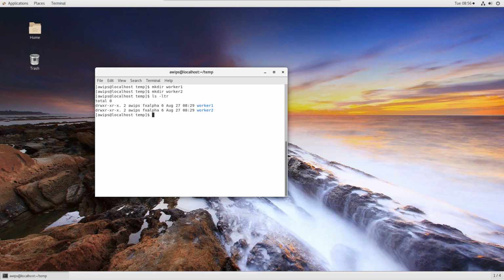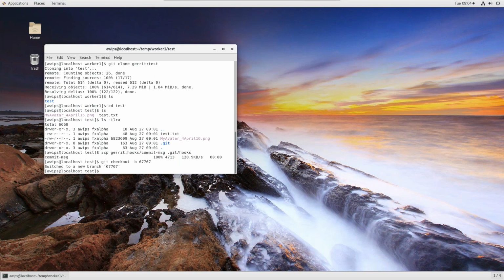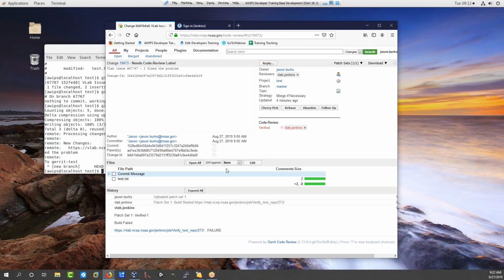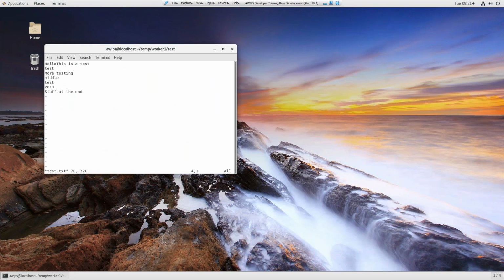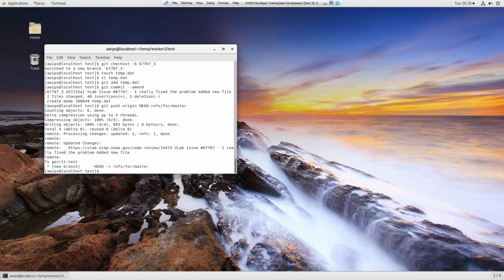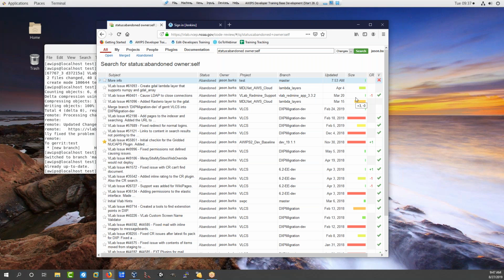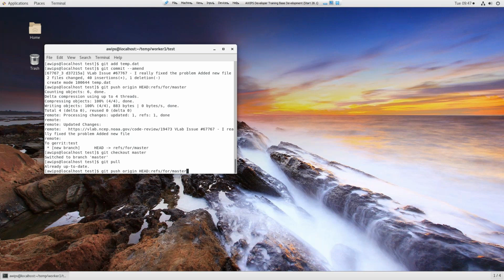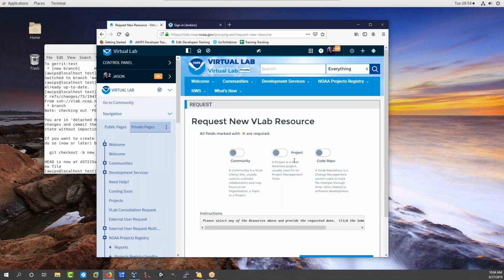Gerrit Demo 27Aug19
Gerrit demo for Stock Synthesis Project developers given by Jason Burks on August 27, 2019